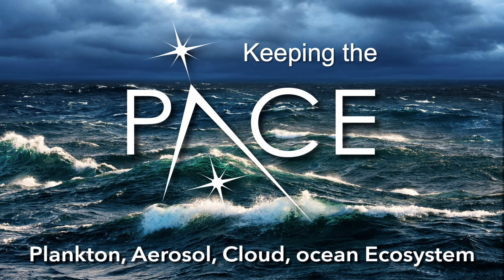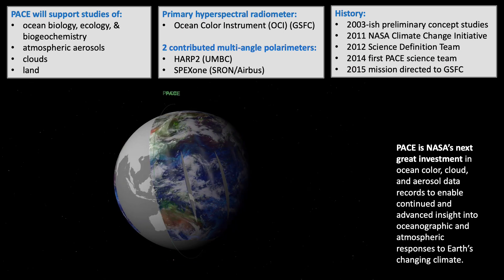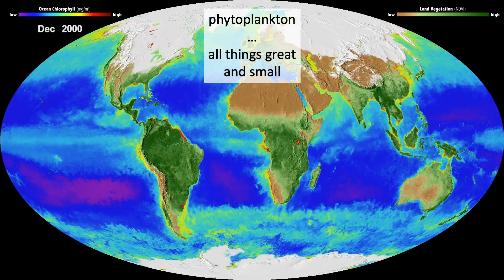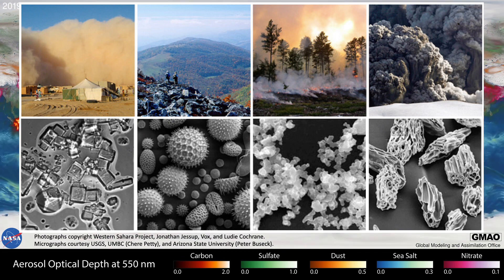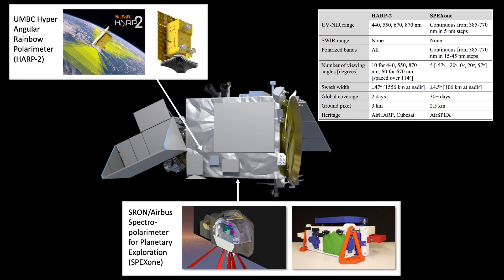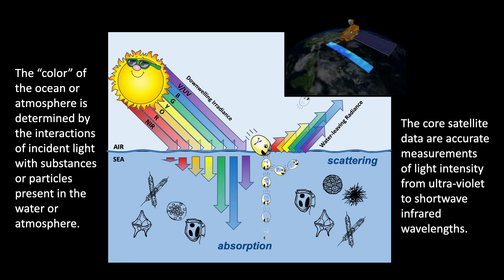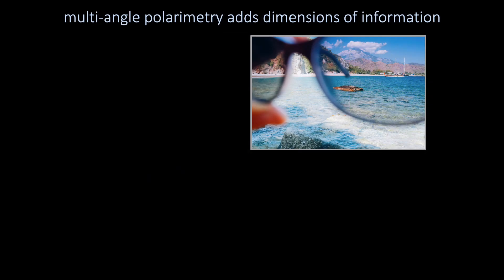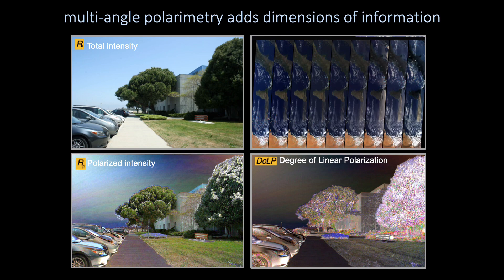Keeping PACE with NASA's Plankton, Aerosol, Cloud, ocean Ecosystem mission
Dr. Jeremy Werdell | PACE Project Scientist, Oceanographer, NASA Goddard Space Flight Center

The PACE mission represents NASA’s next great investment in ocean color, cloud, and aerosol data records to enable continued and advanced insight into oceanographic and atmospheric responses to Earth’s changing climate. This presentation provides the latest, greatest details on mission progress.
NASA Science Theater at AGU 2020!